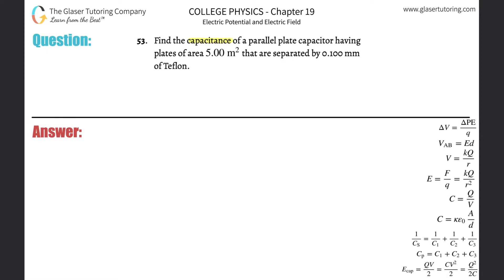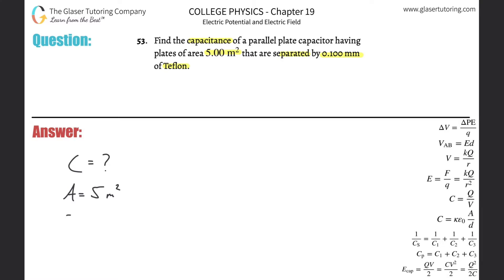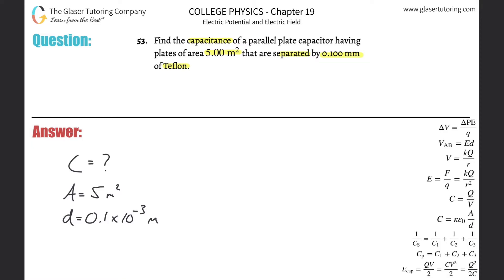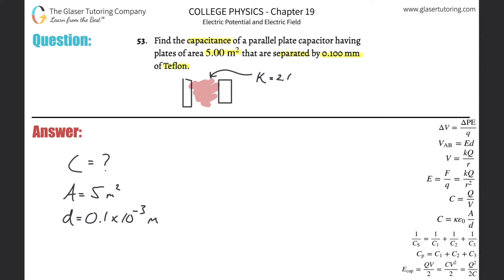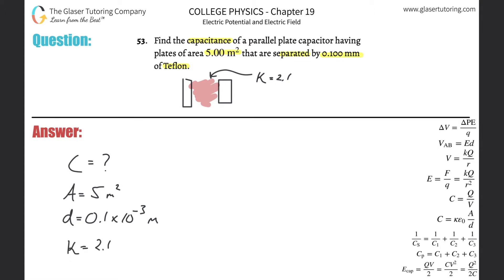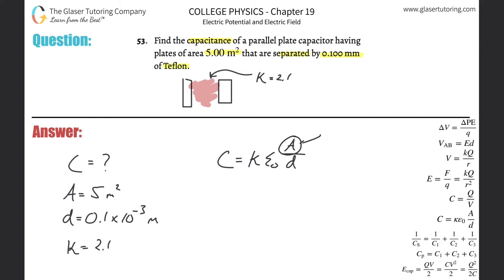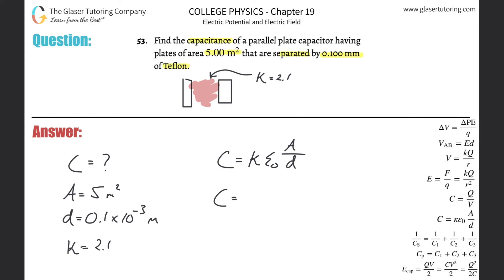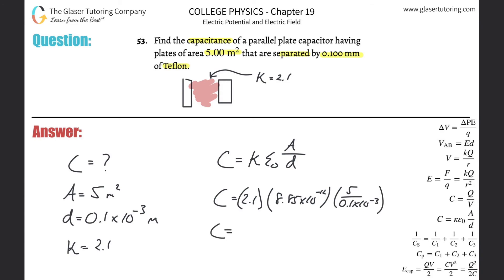19.53 | Find the capacitance of a parallel plate capacitor having plates of area 5.00 m^2 that are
Find the capacitance of a parallel plate capacitor having plates of area 5.00 m^2 that are separated by 0.100 mm of Teflon.